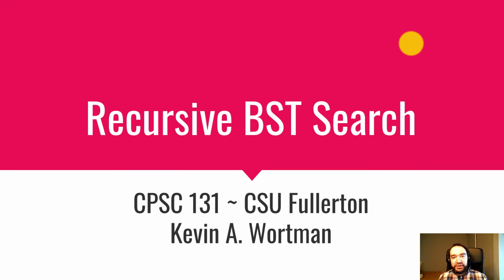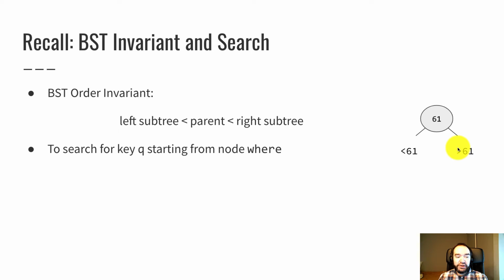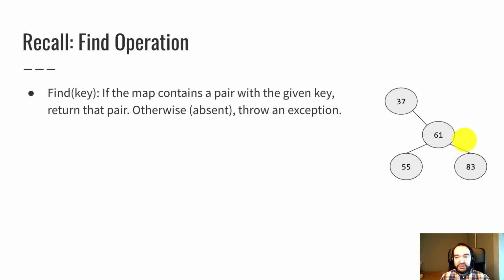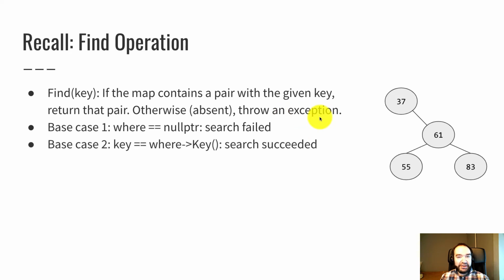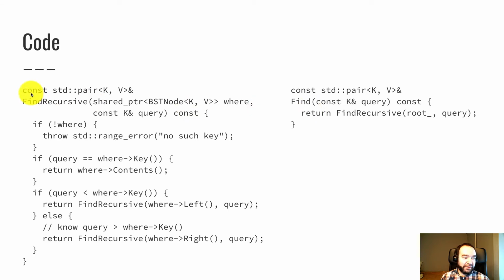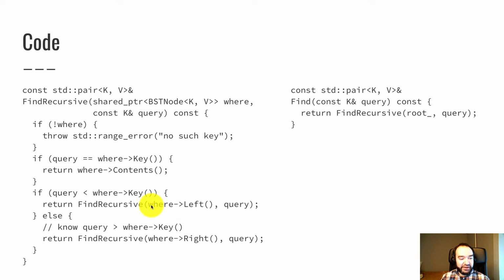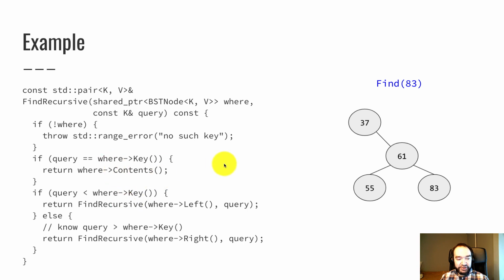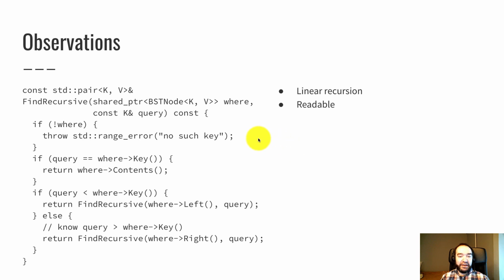Recursive BST Search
Implementing BST search with recursion.